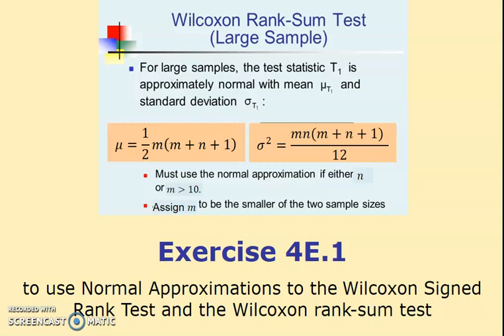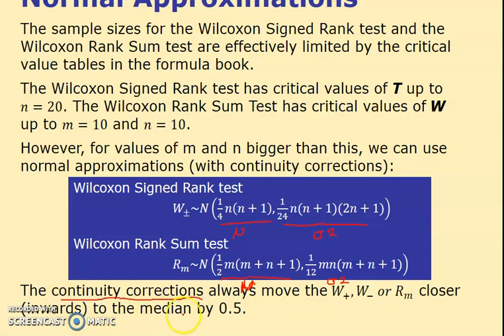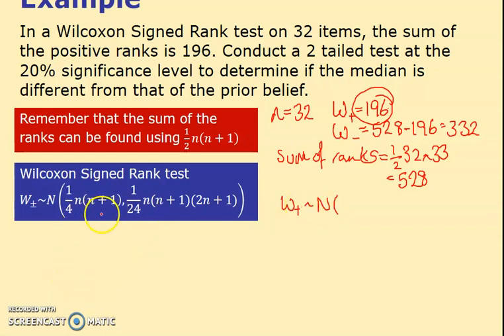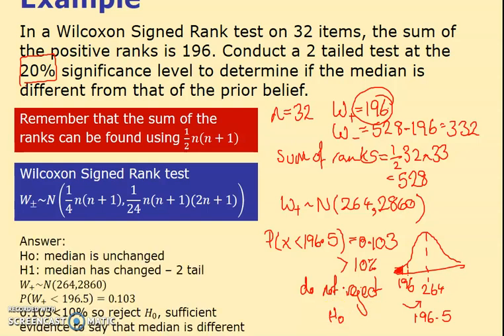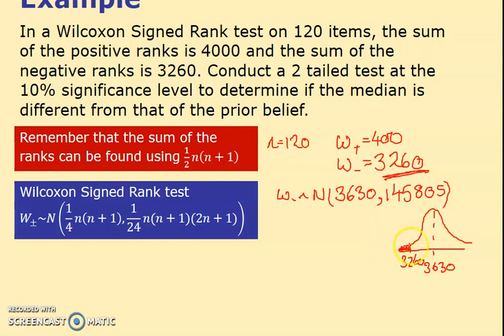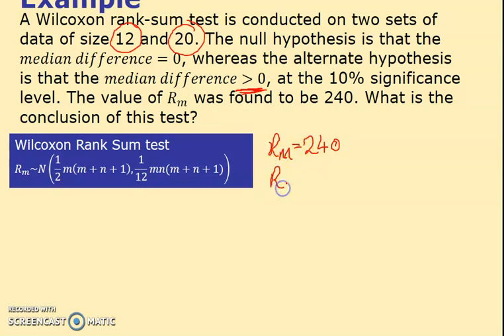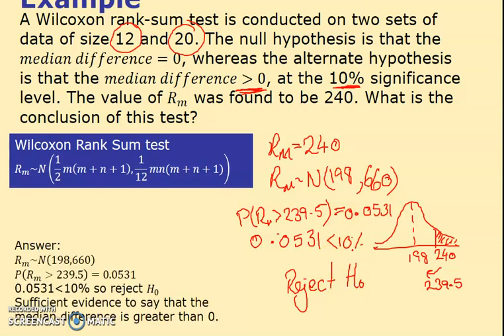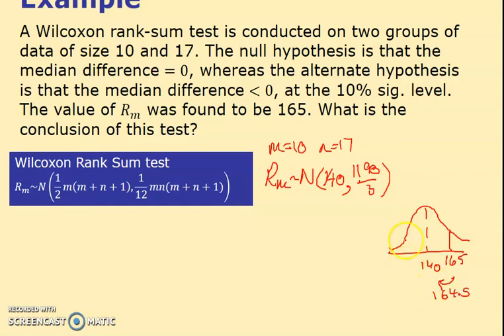Ex 4E.1 - Normal Approximations - Y12/Y13 A Level Further Maths (Statistics)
Using Normal Approximations to the Wilcoxon Signed Rank Test and the Wilcoxon Rank-Sum Test